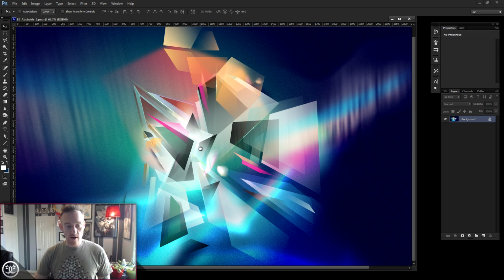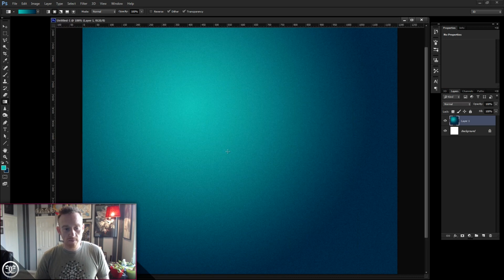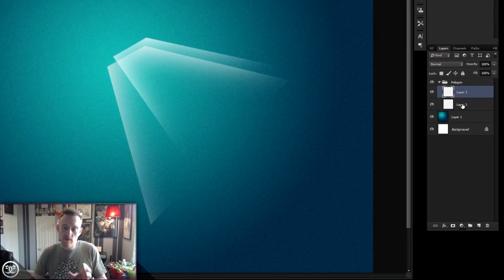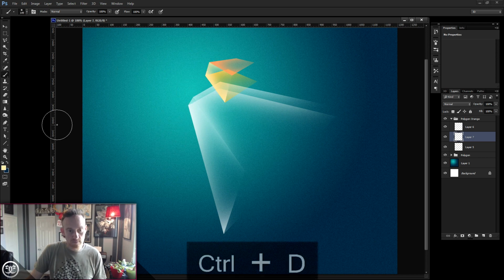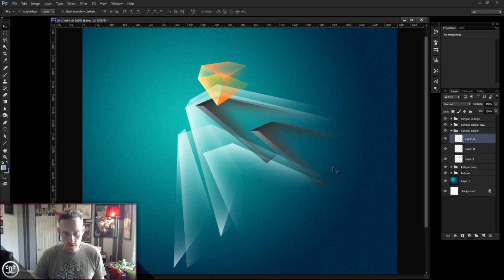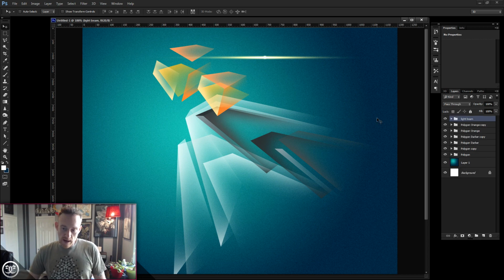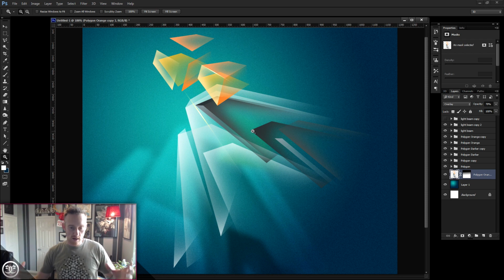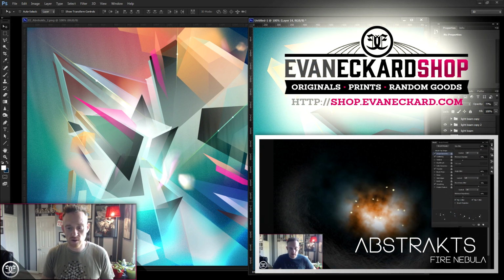Abstrakts "Polygon Blast" Photoshop Tutorial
Starting a new tutorial series called "Abstrakts" - where I come up with little effects that can be integrated into your photoshop art.